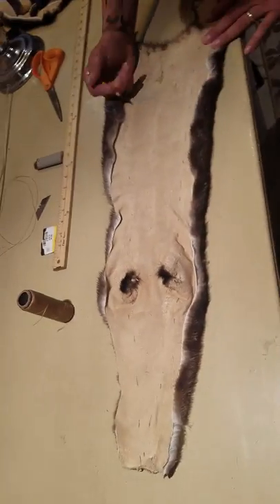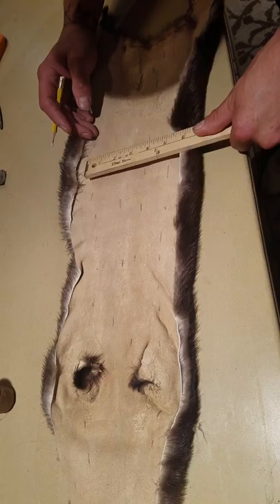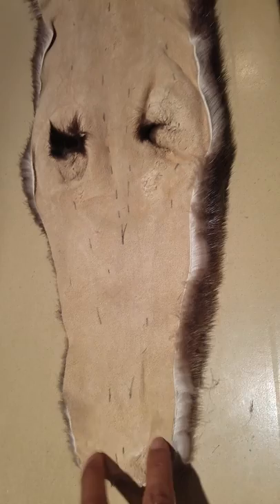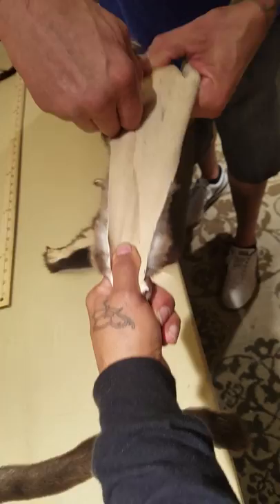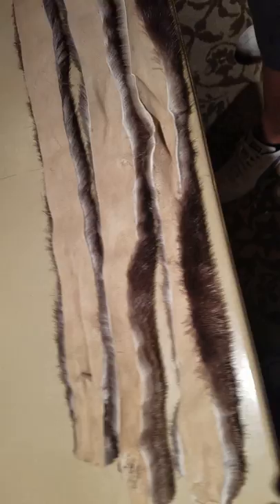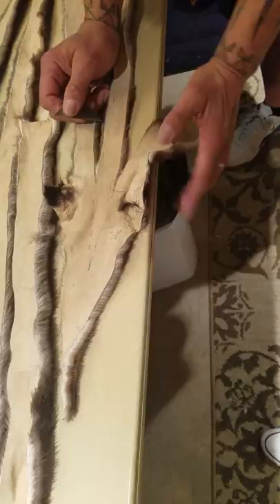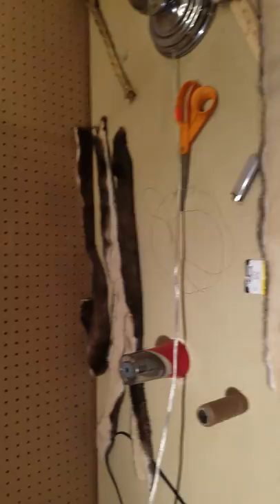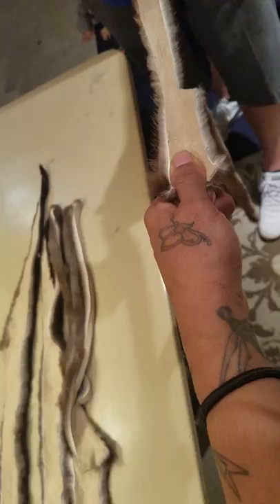Otter Wrap Tutorial Part 2